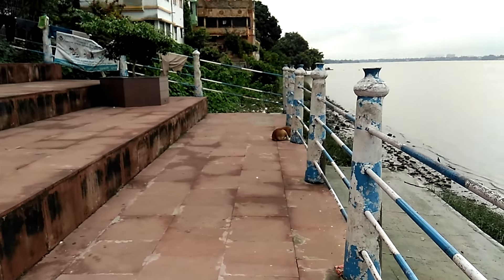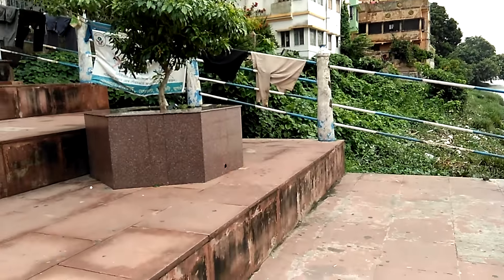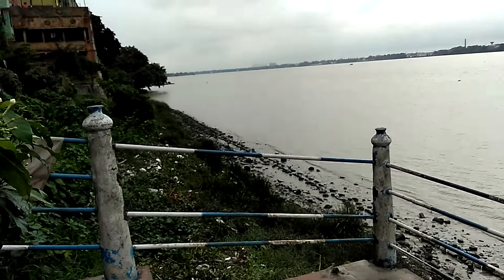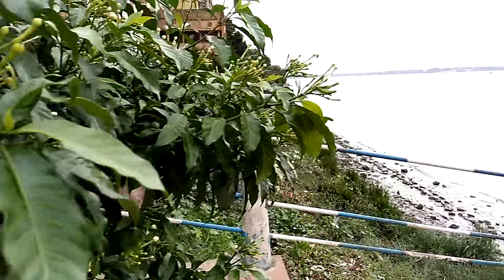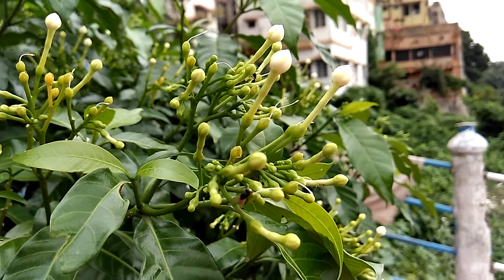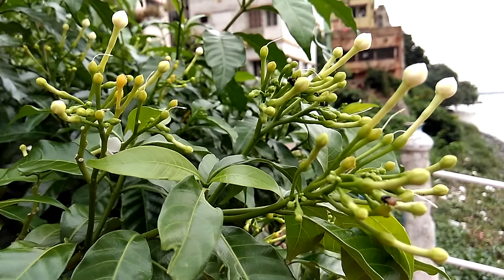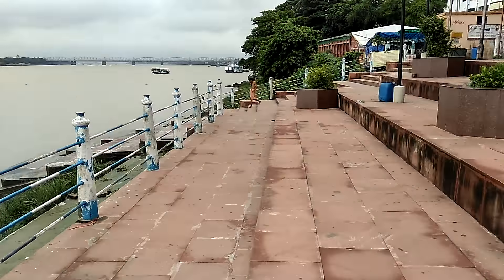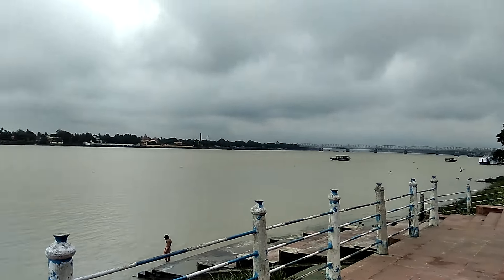LeEco/LeTv Le2 Detailed Camera Review With Video Recording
Amazon Link, Make It Bookmark and Purchase To Help The Channel